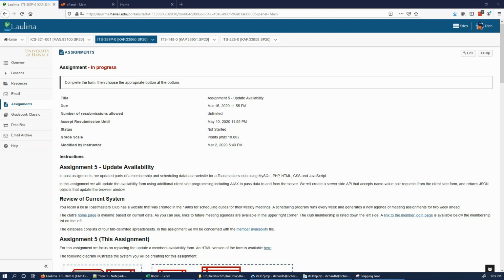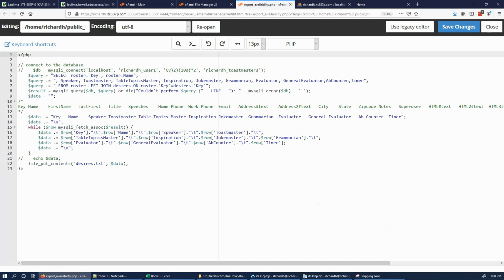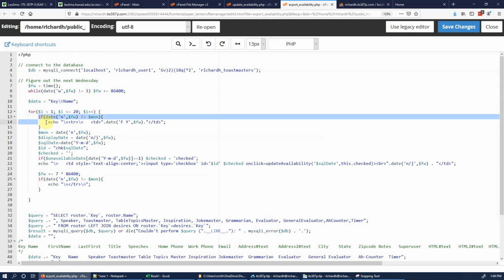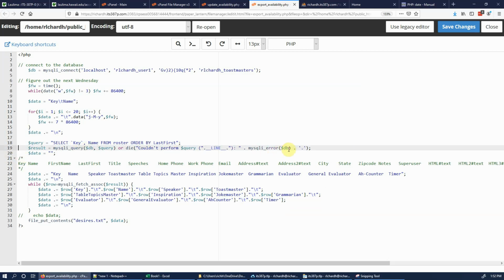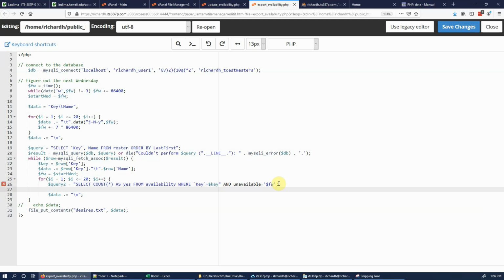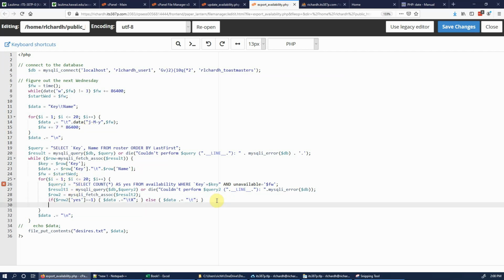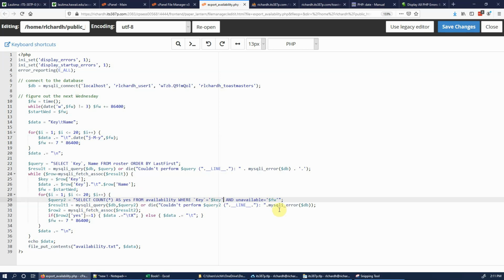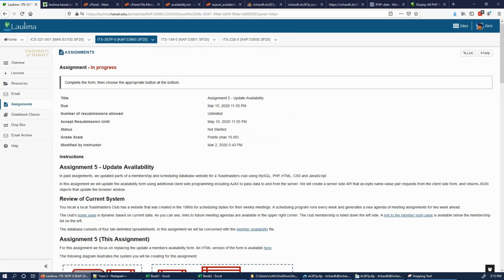ITS387P DBA Generate Availability Tab Delimited Text File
This video shows how to generate a tab-delimited text file from the availability MySQL database table using PHP.